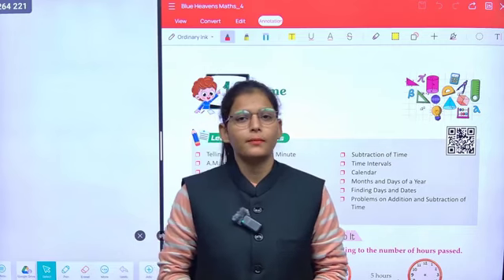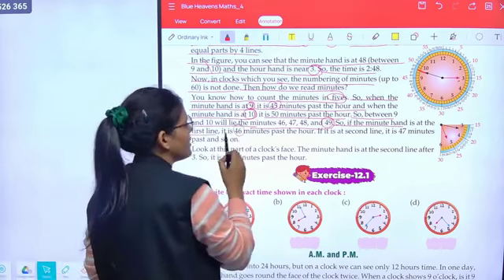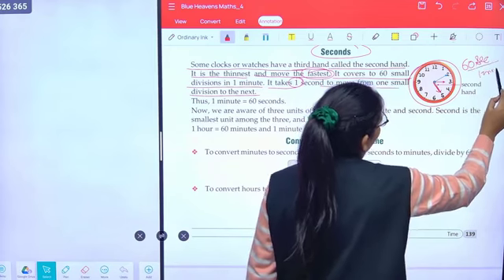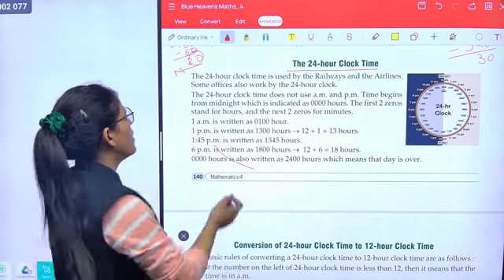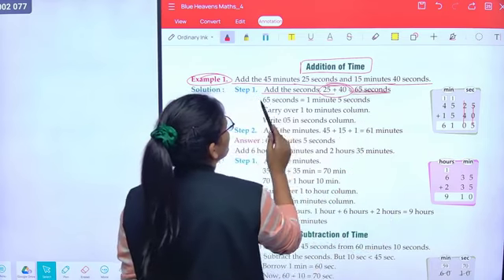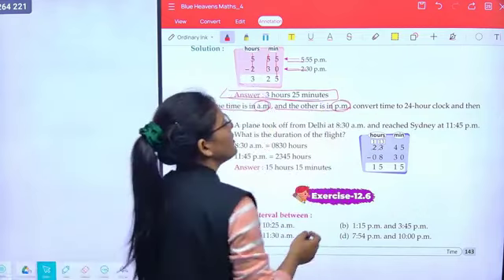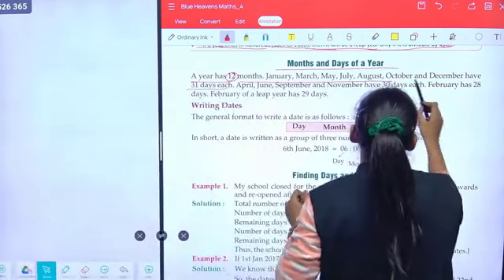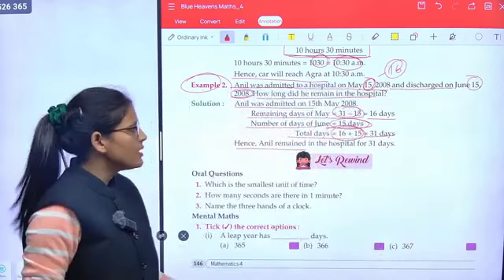Math Lesson - 12 Class - 4th